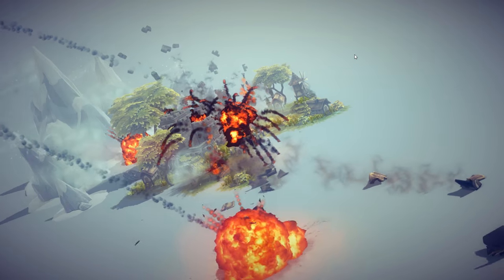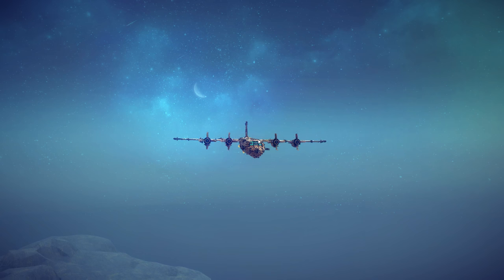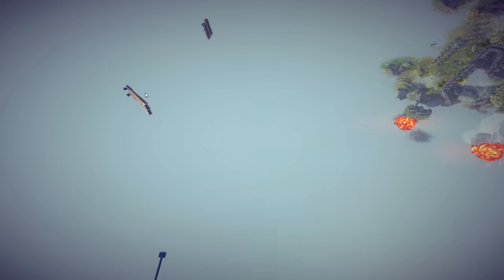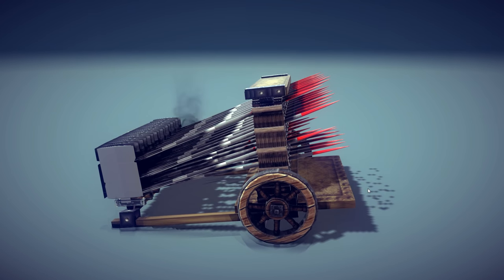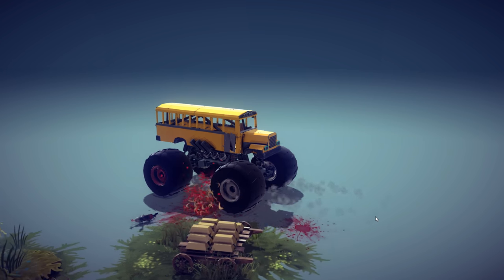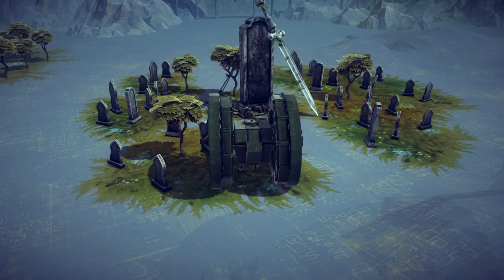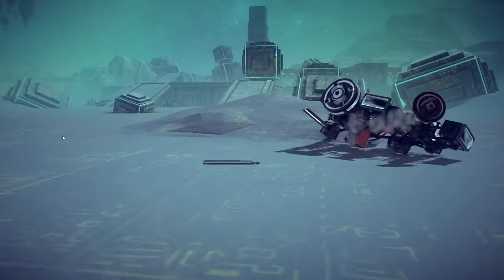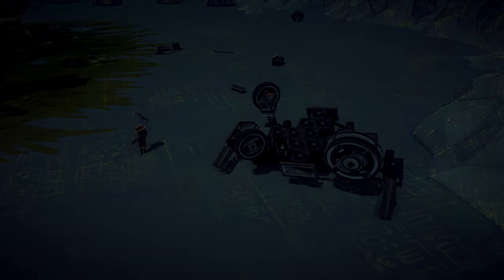Besiege Best Creations - AC-130 Angel of Death, School Bus Monster Truck & More! - Besiege Gameplay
Welcome back to another episode of the Best Besiege Creations once again checking out some of the most innovative and awesome Besiege creations that the community has made. In this episode we check out one of the coolest planes ever, the giant AC-130U Air to Ground combat plane. On top of that we check out some other awesome creations like a Hwacha, Monster Bus, 2 wheeled tank and a super awesome Go Kart.